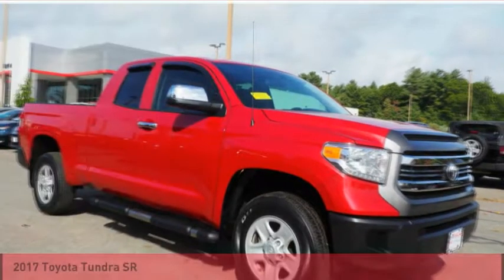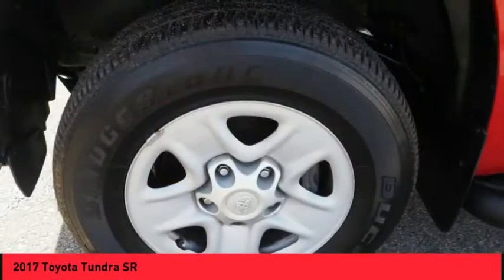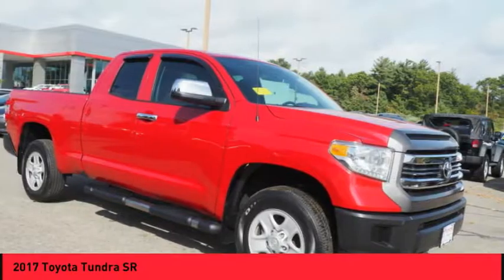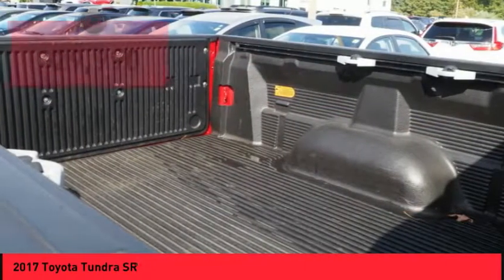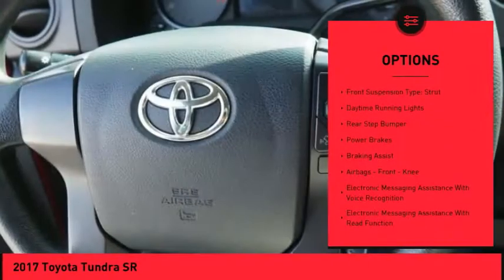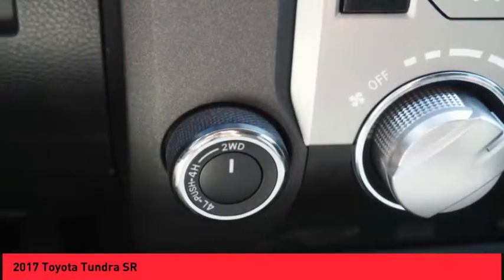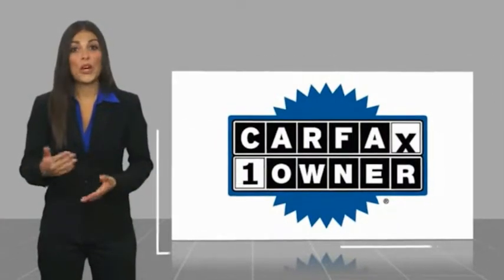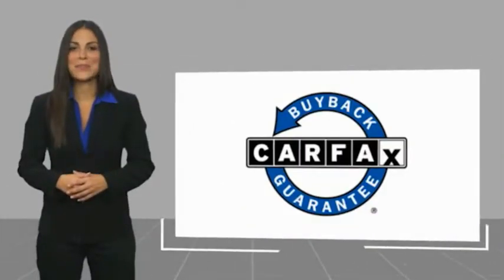2017 Toyota Tundra Raynham MA 47600A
2017 Toyota Tundra SR

1154 New State Highway Rte 44

2017 Toyota Tundra SR Barcelona Red Metallic USB Port, MP3- USB / I-Pod Ready, Hands Free Calling, Bluetooth for Phone and Audio Streaming.CARFAX One-Owner.ROUTE 44 TOYOTA CERTIFIED. Clean CARFAX. Awards:  * 2017 KBB.com 10 Most Awarded Brands   * 2017 KBB.com Best Resale Value Awards